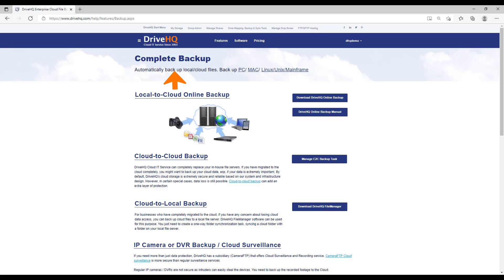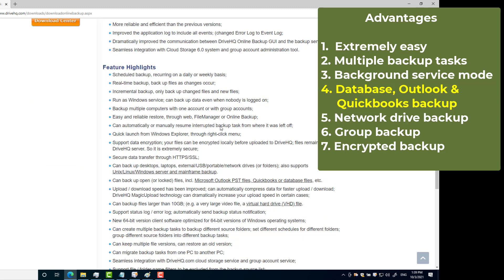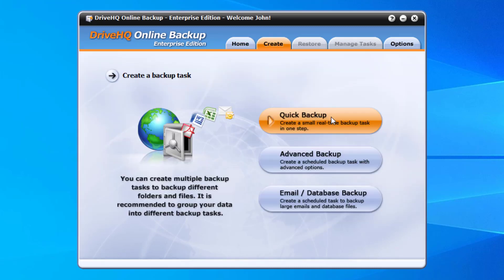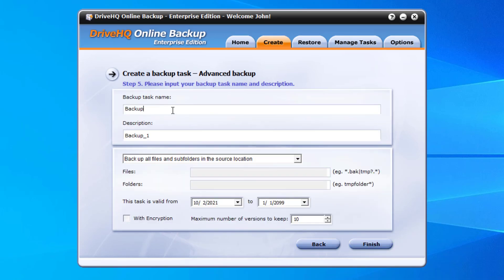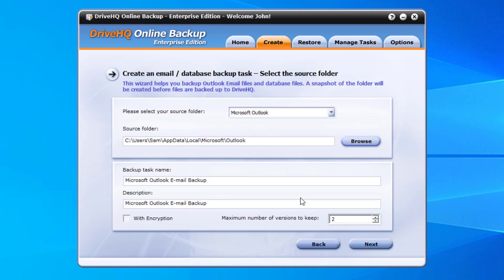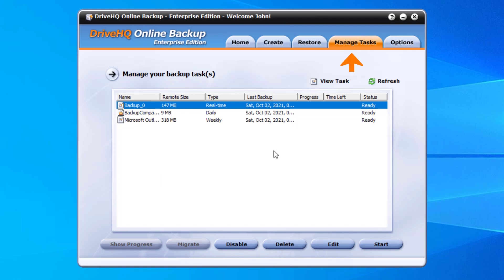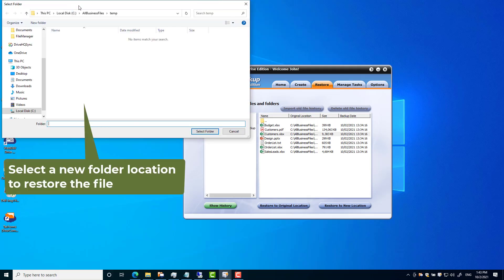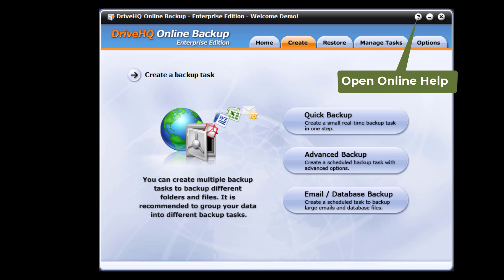How to use DriveHQ Online Backup software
- Local-to-cloud backup
- Cloud-to-cloud backup:
- Cloud-to-local backup:
for more info.

In this video, we will only talk about DriveHQ Online Backup software. It can automatically back up desktops, laptops and servers with the following advantages:

1.  Extremely easy.
 Just set a backup task, and it will automatically back up your data.

2. Multiple backup tasks.
 You can create multiple real-time or scheduled tasks to back up different folders.

3. Background Service mode.
 It can back up your computer even when nobody is logged in.

4. Database, Outlook and Quickbooks backup.
It can back up files that are being used or locked, such as Database files, Quickbooks or Outlook PST files.

5. Network Drive Backup
It can back up Linux or Unix servers, Mainframes and NAS storage from a Windows PC.

6. Group Backup:
Backup all PCs in an organization. Supports remote management, view or manage group backup tasks.

7. Encrypted Backup:
Your data is encrypted locally with your own encryption key before it is uploaded to the cloud. Even DriveHQ support staff cannot decrypt your data.

Now, let's download and install DriveHQ Online Backup first. After installation, launch it and then log in to the software. It will display the application's main screen with 4 tabs or buttons: Create Backup Tasks, Manage Tasks, Restore Files or Folders, Account Options.

Click "Create a Backup Task", it will display the Create window. There are 3 buttons:

(1) Quick Backup: it allows you to create a small real-time backup task in just one step.
You just need to select a source folder to back up, then Click Finish to create the task. It will immediately start backing up your files in real-time.

(2) Advanced Backup:
It allows you to create a real-time or scheduled backup task with advanced options. Select a source folder, then select a backup schedule. Click Next, you can enter the task name and description, then choose whether to exclude some files and folders, or only back up some files and folders.

For best security and privacy, you can check the checkbox "With Encryption". The first time you check this option, you will need to set your own encryption key. Your files will be encrypted locally with your encryption key. The key is never sent to the server. So it is extremely secure. Please note if you lose the key, even DriveHQ support staff cannot decrypt your files.

(3) Email or Database Backup:
It allows you to create a scheduled task to back up large database-type of files, such as Outlook PST files, SQL database files, Quickbook files or other files that are locked by a database program. DriveHQ Online Backup supports Volume Shadow Copy technology. If a file is locked or being used, it can create a snapshot of the file and back up the snapshot.
A database or PST file is constantly locked or updated, real-time backup is inefficient. If the file is small, you can back it up daily. Otherwise, weekly backup is recommended.

After you created a backup task, you can view or edit it by clicking the Manage Tab. It will display a list of tasks. Select a task and click Edit, you can edit the task info. Not all fields can be edited. For example, you cannot change the backup source folder. To backup a different source folder, you can create a new backup task.

If you need to restore files, you can click the Restore tab, navigate to a folder or file and click: "Restore to original location" or "Restore to new location".

You can restore an older file version, or restore a folder back to a specified time.

You can also use DriveHQ FileManager software to retore files or folders with drag and drop.
- Backup network drives;
- Remote Management;
- Group backup;
- View or manage Group Backup Tasks.